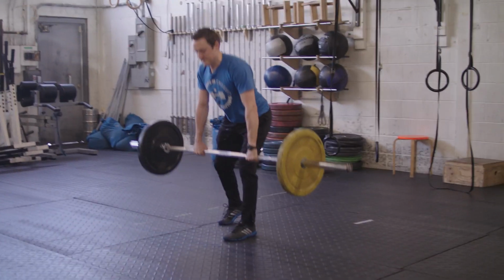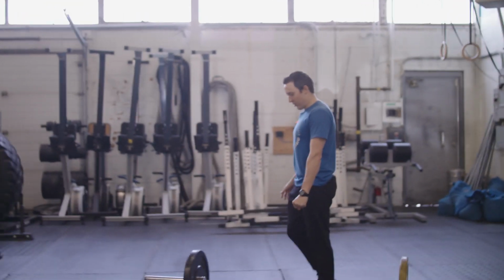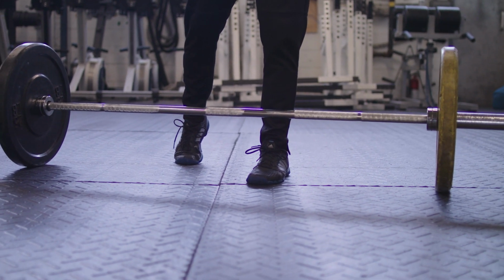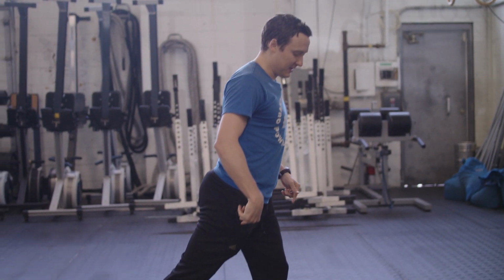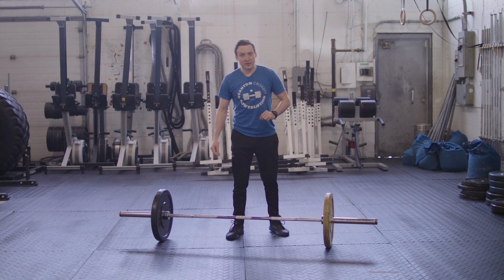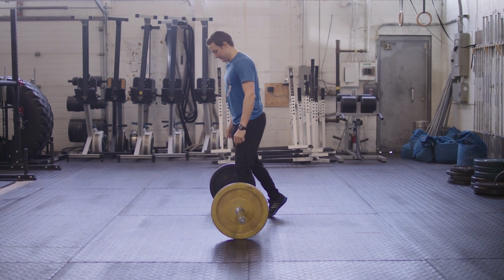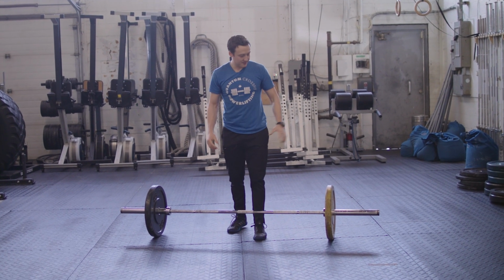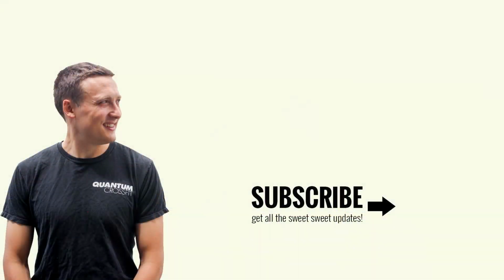How and Why to Do a Split Stance Deadlift aka Kick Stand Deadlift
The kick stand deadlift, also called a split stance deadlift, is a fabulous exercise to build single leg stability as well as glute and hamstring strength in a single leg environment.

You can do this from the floor (full deadlift) or as a pure hinge (RDL).

Over a decade of coaching has shown me how important single leg training is. When it comes to a hinging-movement (think deadlifts, RDL, good mornings, KB swings - things where you are primarily folding at your hips), single leg variations have their challenges.

Single leg RDLs are a terrific option but they have a big limitation. Because the balance demand is so high you can’t add very much load. This is where kick-stand deadlift comes into play. You can add substantial loads to the exercise because it’s much easier to balance with both feet on the floor.

Beginners can use it as a progression toward single leg RDLs as they learn to hinge on one leg. More advanced trainees can use it during certain phases of training to really challenge their single leg strength with heavy loads.